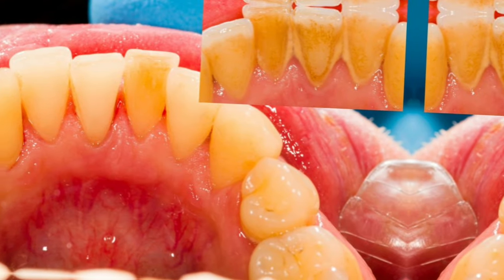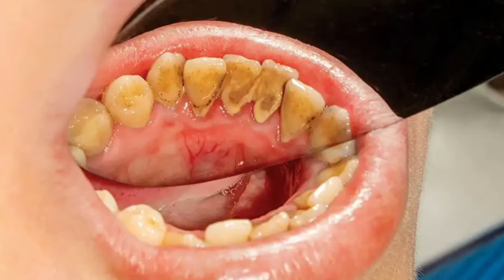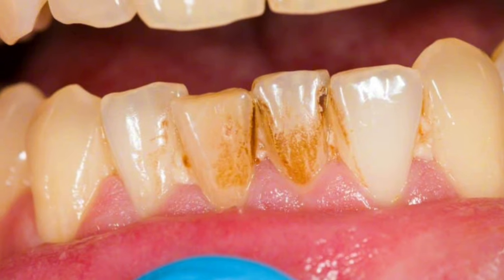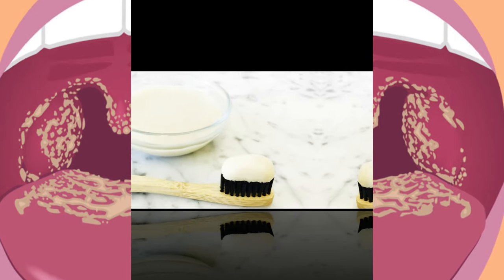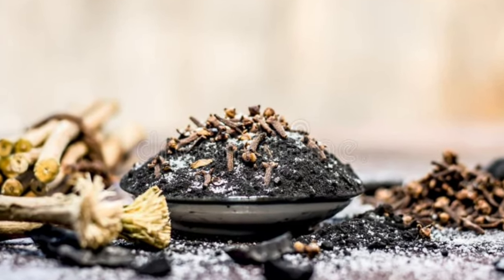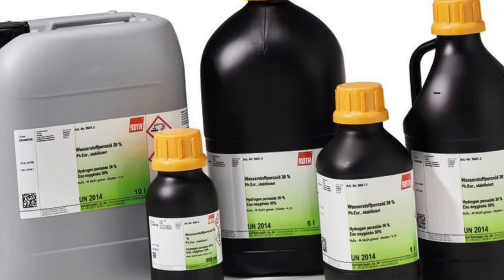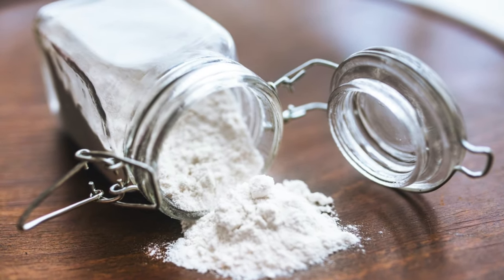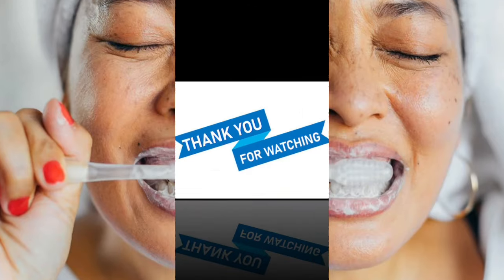The Best & Most Effective Remedy for Dental Plaque (TARTAR)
Discover the best and most effective remedy for dental plaque (tartar) in this captivating video. Say goodbye to stubborn tartar and achieve a healthy, plaque-free smile with this proven solution. Don't miss out on this game-changer for oral hygiene!